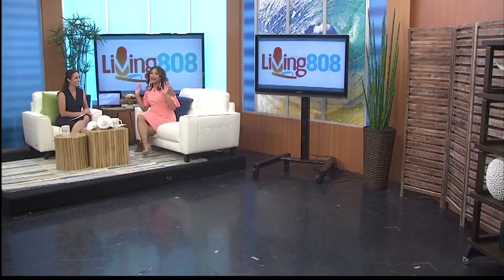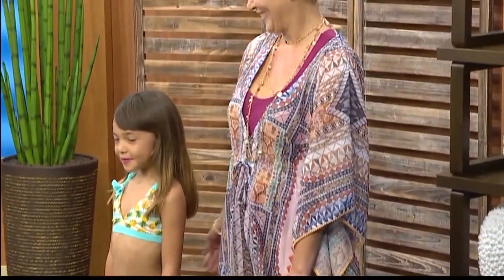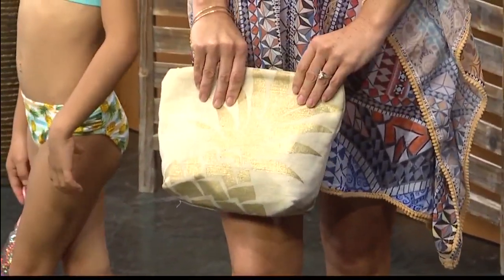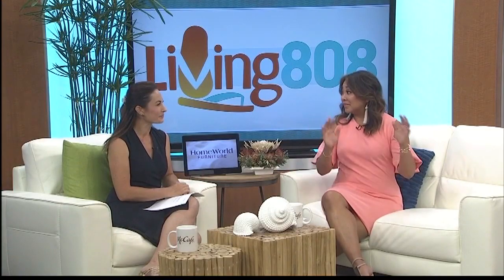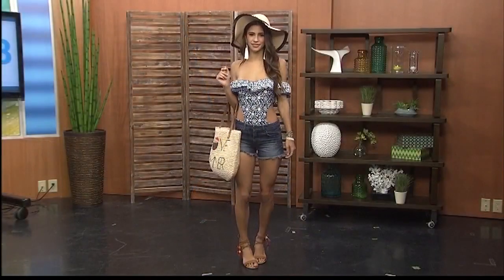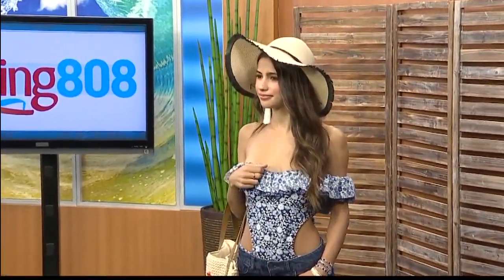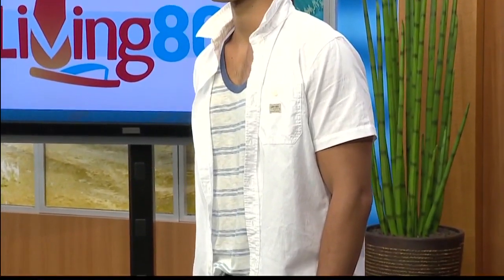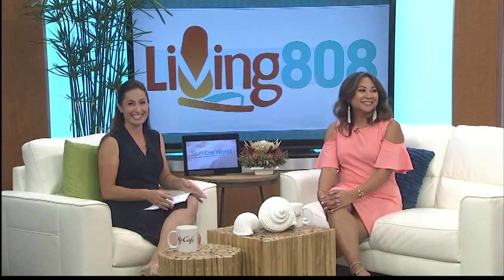Memorial Day Fashion Preview: Summer Swimwear & Accessories